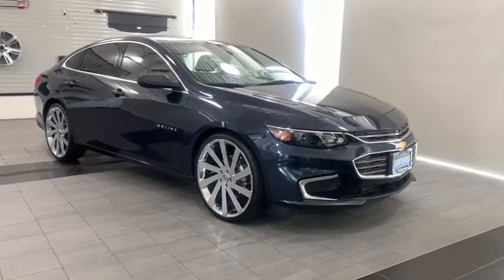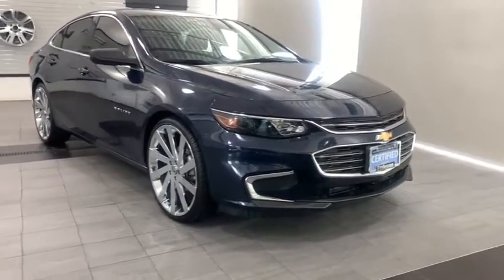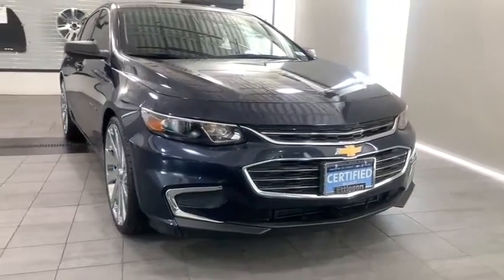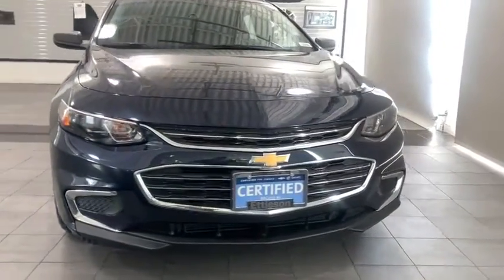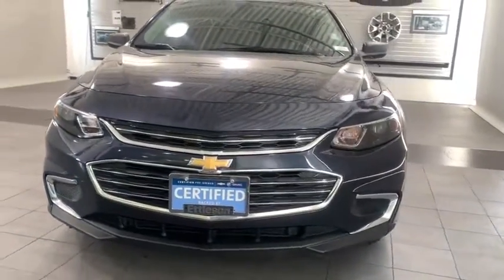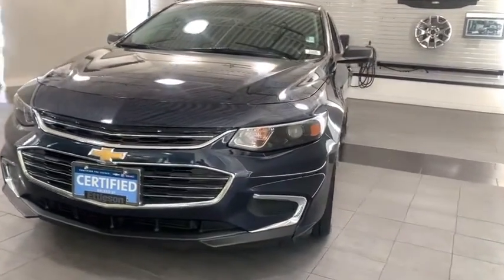2018 Chevrolet Malibu Countryside, Hinsdale, La grange, Burr ridge, Willow brook, IL K5414A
Blue Velvet Metallic Used 2018 Chevrolet Malibu

Ettleson Cadillac
6201 S La Grange Road

Recent Arrival! Certified. 2018 Chevrolet Malibu LS 1LS LS Odometer is 14712 miles below market average! 27/36 City/Highway MPG CARFAX One-Owner. Clean CARFAX.brbrjet black Cloth.brbrChevrolet Certified Pre-Owned Details:brbr  * 24 months/24000 miles (whichever comes first) CPO Scheduled Maintenance Plan and 3 days/150 miles (whichever comes first) Vehicle Exchange Programbr  * Transferable Warrantybr  * Powertrain Limited Warranty: 72 Month/100000 Mile (whichever comes first) from original in-service datebr  * 172 Point Inspectionbr  * Warranty Deductible: $0br  * Vehicle Historybr  * Roadside Assistancebr  * Limited Warranty: 12 Month/12000 Mile (whichever comes first) from certified purchase datebrbrbrAwards:br  * 2018 KBB.com 10 Best Sedans Under $25000   * 2018 KBB.com 10 Most Awarded BrandsbrbrEttleson Cadillac Buick GMC - Where you always save more money!!!